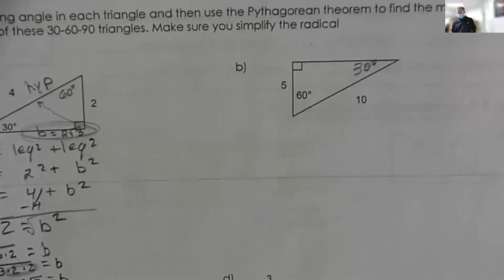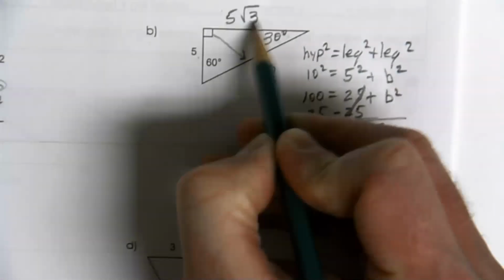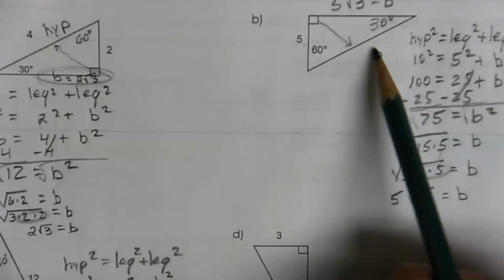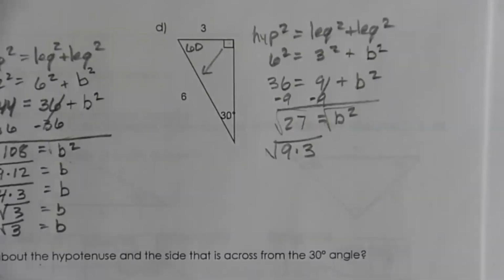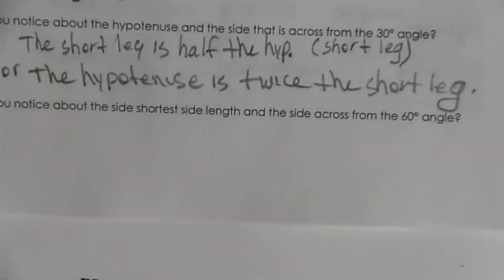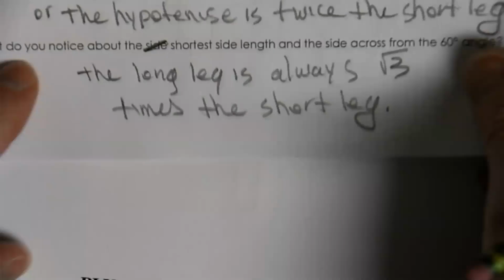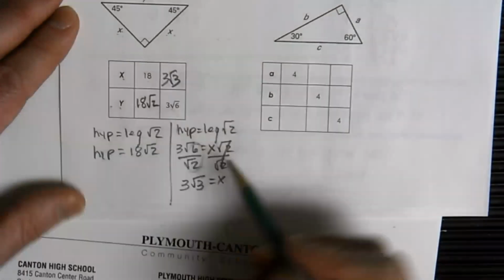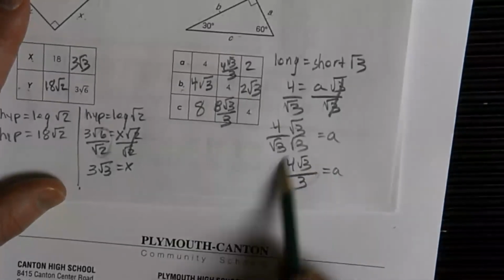Geometry Unit 8 Day2 Special Right Triangles, 30 60 90